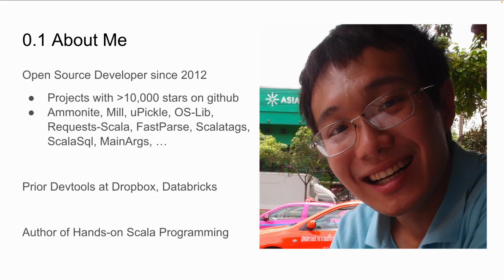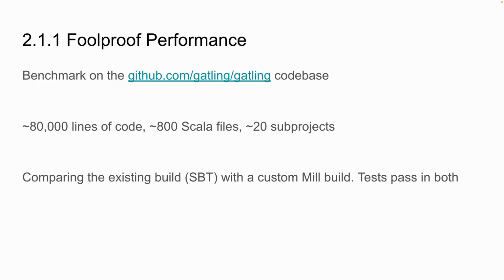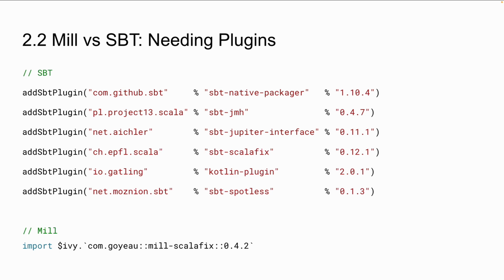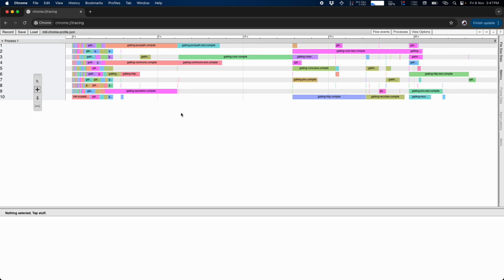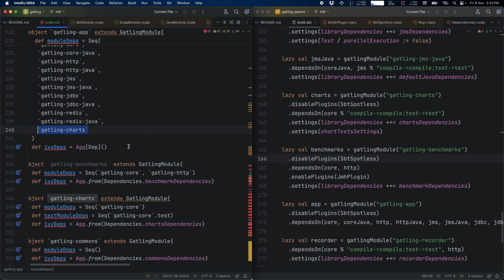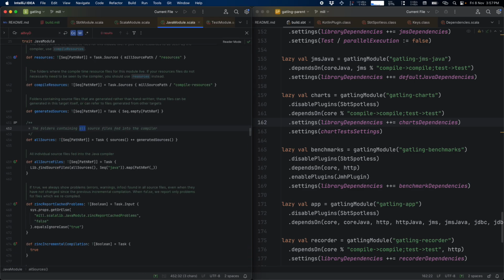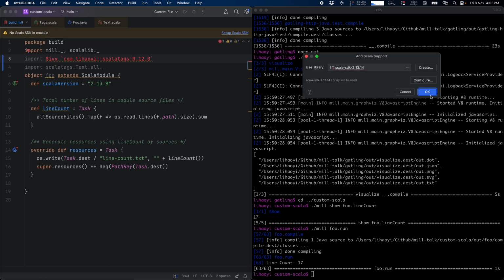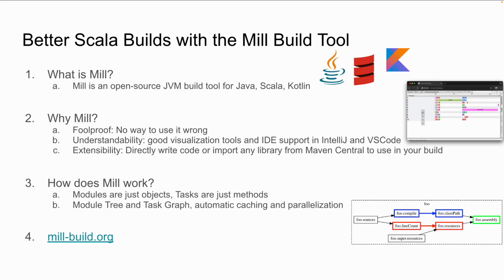Better Scala Builds with the Mill Build Tool, Scala IO Paris 2024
Mill is a Scala build tool that improves upon the SBT toolchain: more performant, easier to understand, and scalable to larger codebases. Unlike most build tools, Mill makes build configuration easy. This talk will explore how Mill works and how your Scala projects can benefit from using Mill today